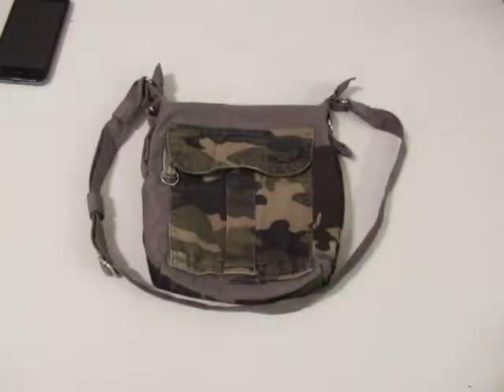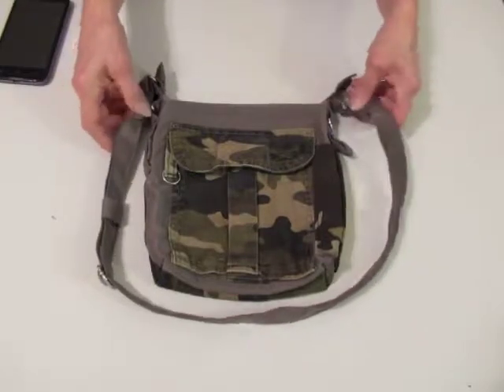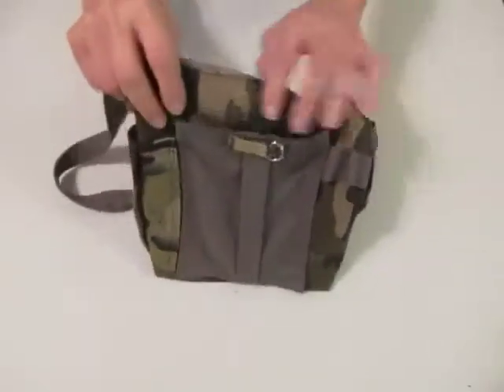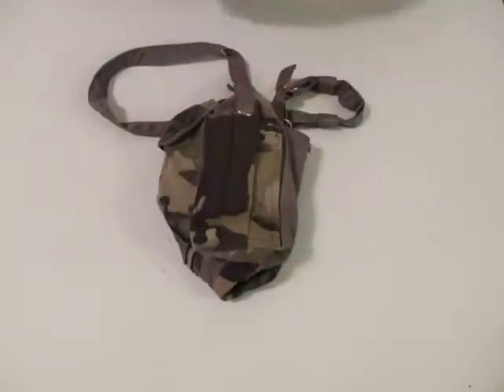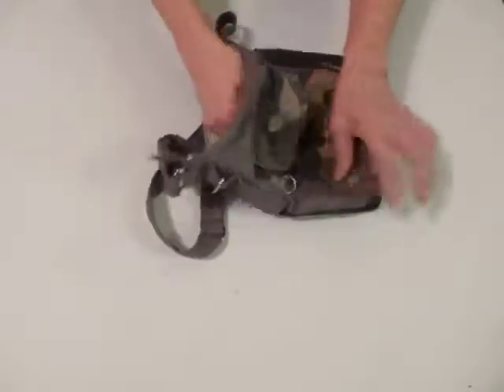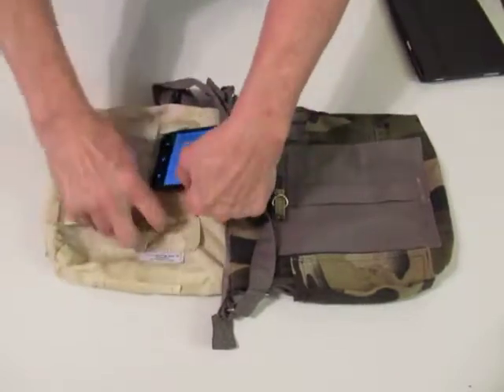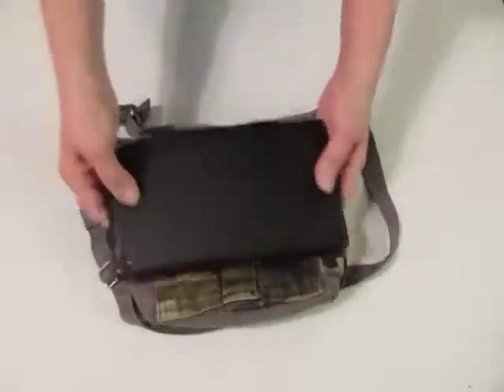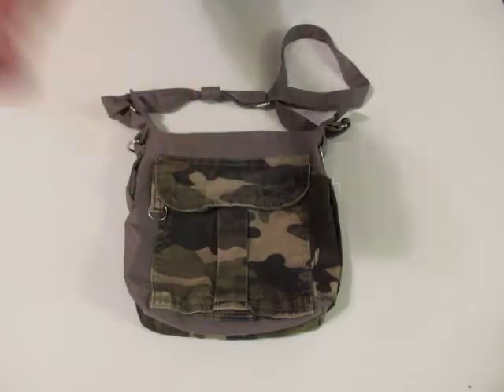Mvi 1263 Camo & Dockers -in a Medium Shoulder Bag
A mix of brown Men’s Dockers dress pants and Camouflage pants to round out this one of a kind, functional bag for men or women. It has 2 outer fully functional pockets, a small side pocket, 3 outer pen/pencil holders, adjustable 40” shoulder strap, 2 belt looped keyrings, side D-rings and a zipper closure.

Inside the rayon blend lining was hand-dyed light beige with a splash of green here and there.  There are 2 inner pockets, and 3 pen/pencil slots.

The outer measurement of the bag is roughly 9 1/4” x 9 1/4”.  Inside and out, it's a great bag, especially designed for those who like a bit of organization.
FromJennifersCloset & 4TxSisters
Right now, it's on Etsy-
See it live on Etsy - Mvi 1263